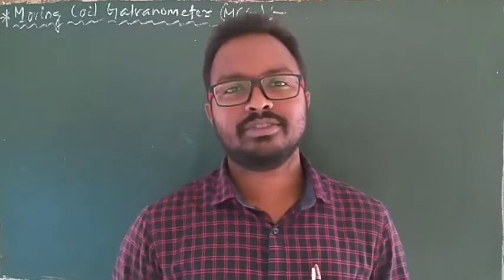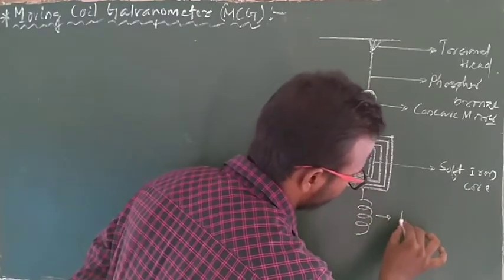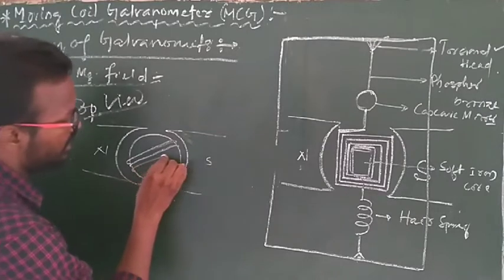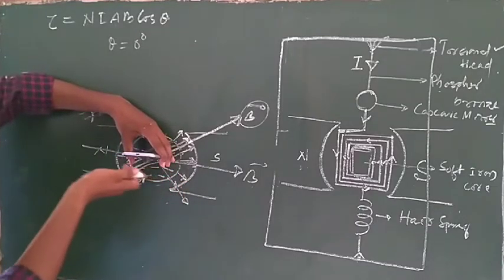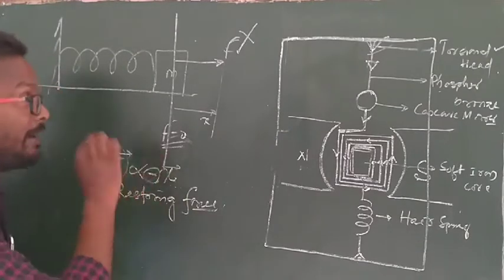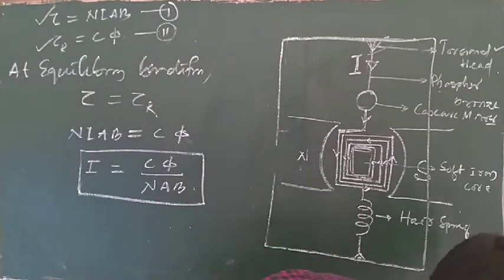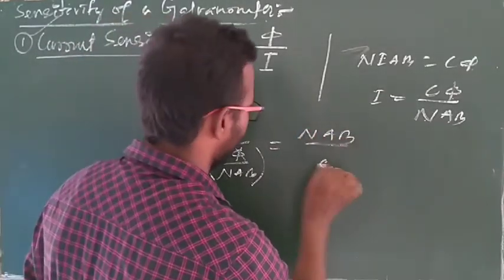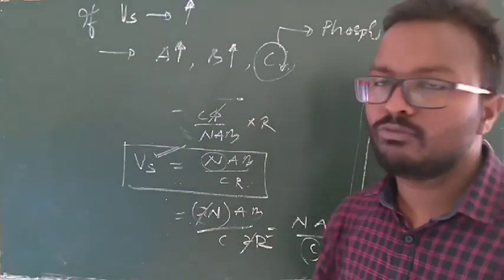MEC part -12 by JP sir